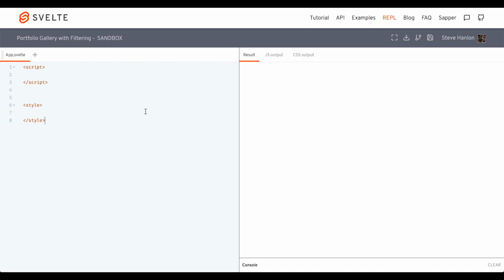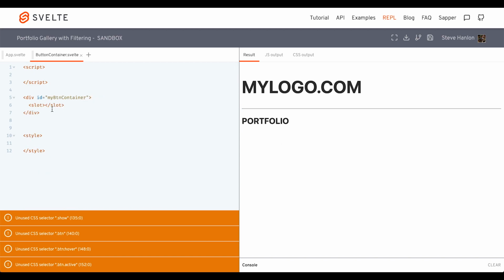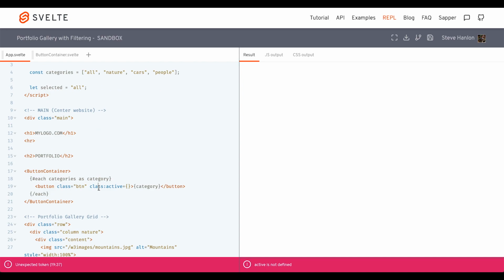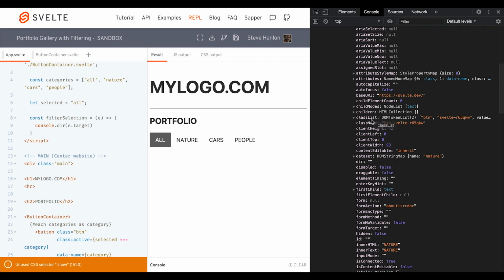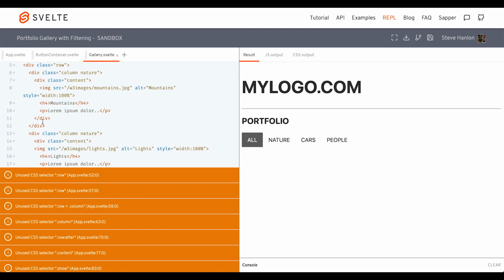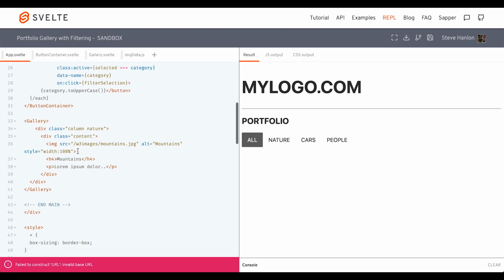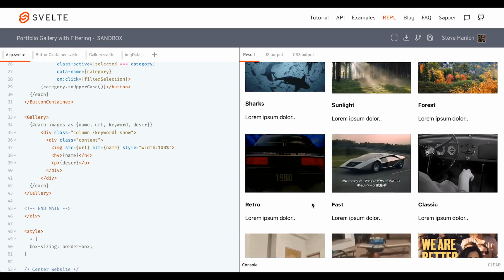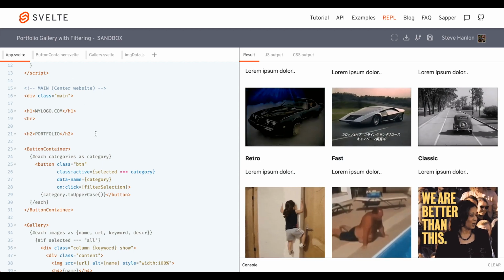Portfolio Gallery with Filtering (How-To-Svelte)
Practice using slot elements, each loops, IF blocks, filtering with classes and good ol' JavaScript.

00:04 the project
01:13 making the Buttons component
01:44 using the slot element
03:02 each loop to make buttons
03:55 Svelte class:shorthand
05:08 using HTML data- attribute
05:49 on:click listener and handler
06:31 looking at event.target dataset property
08:10 making the Gallery component
09:13 using a slot element for the images
10:08 adding image data from JS module
13:24 add Filtering of images to gallery